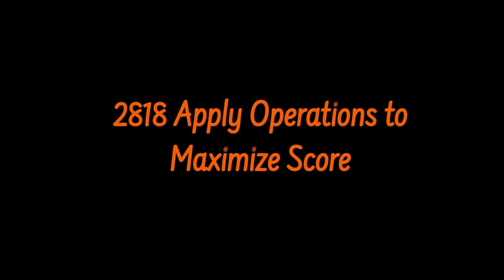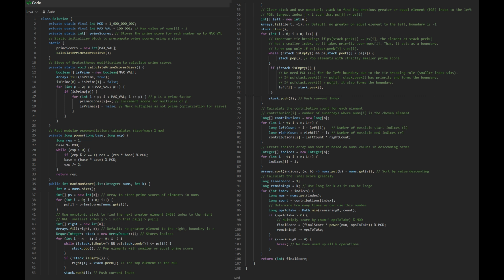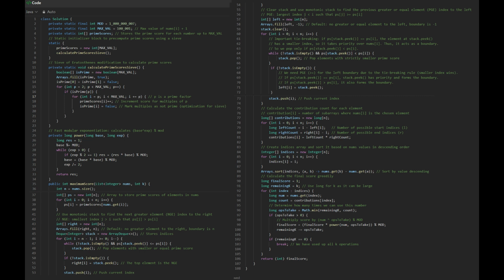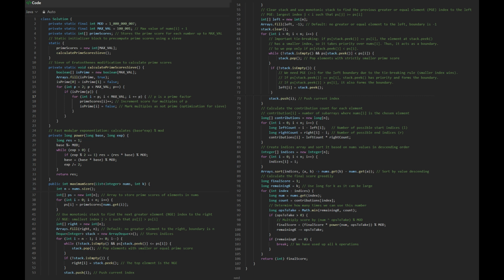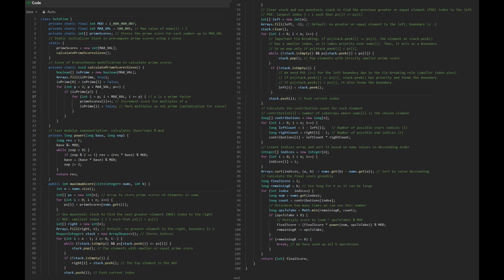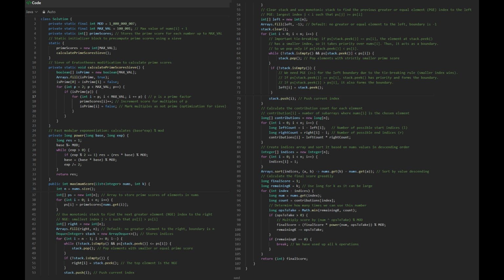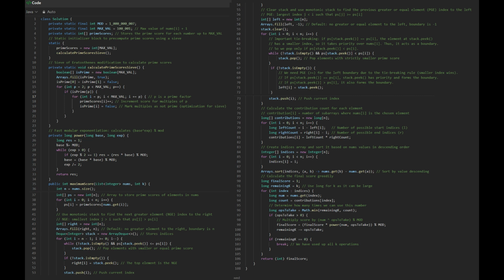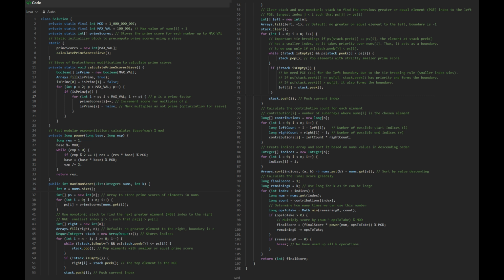2818 Apply Operations to Maximize Score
2818 Apply Operations to Maximize Score. This Java code returns the maximum possible score after applying at most k operations.